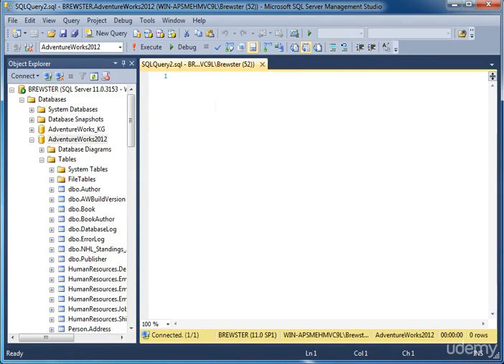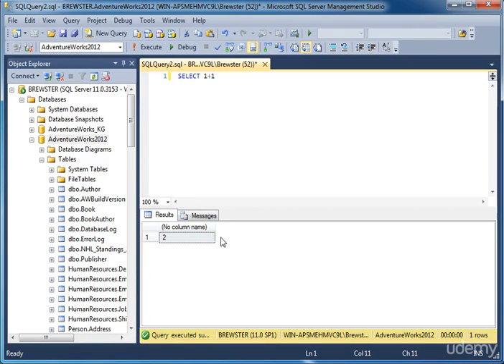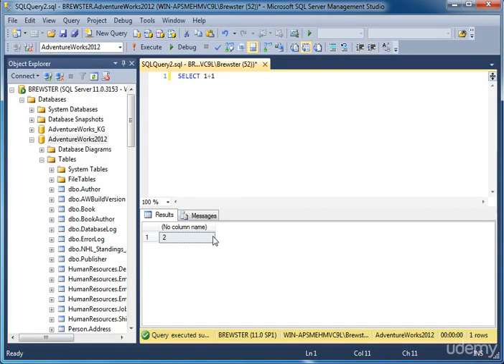7 Literal SELECT Statements Part 2